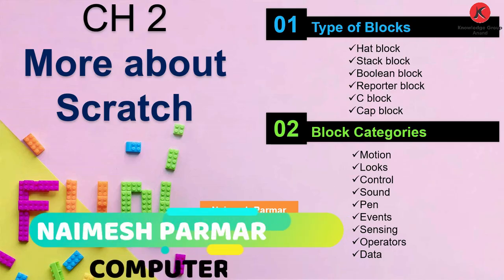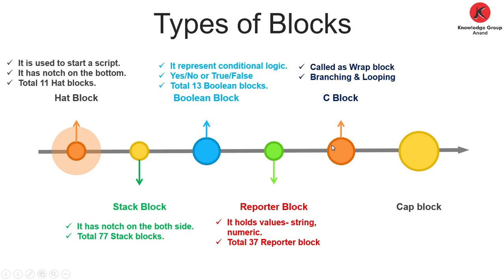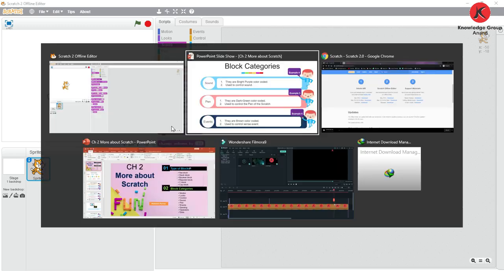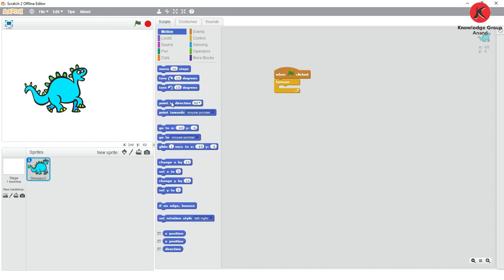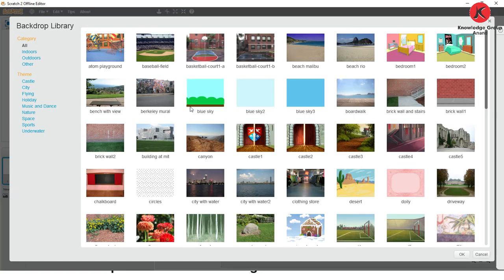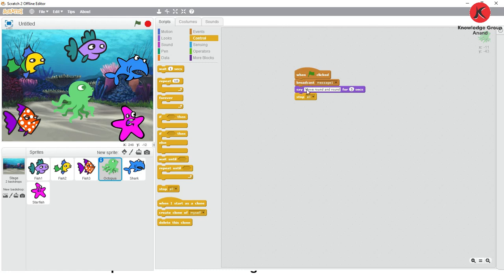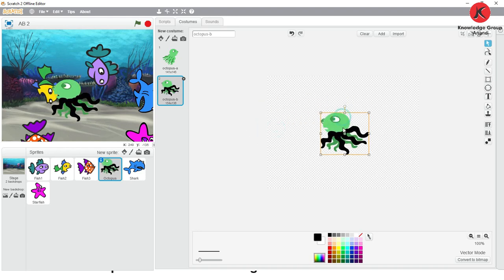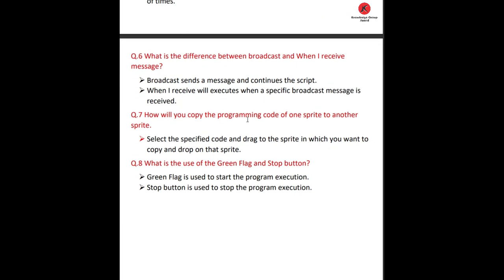Class 8 EM Computer Ch 2 More about Scratch